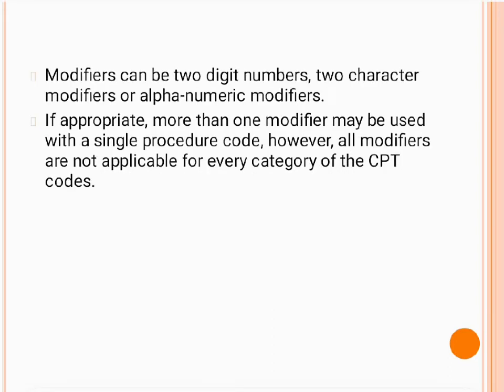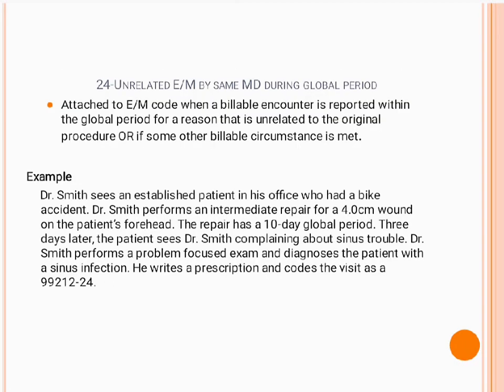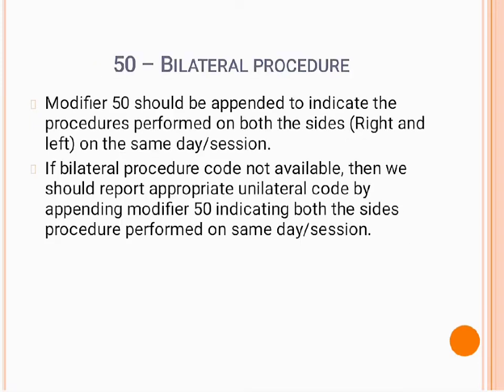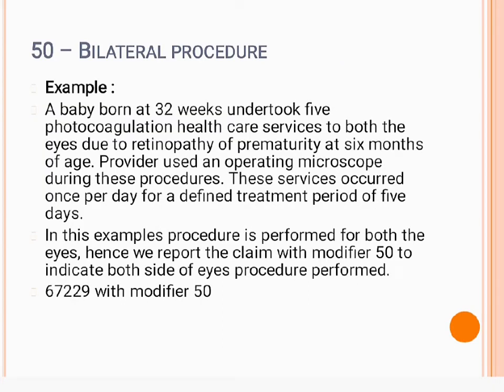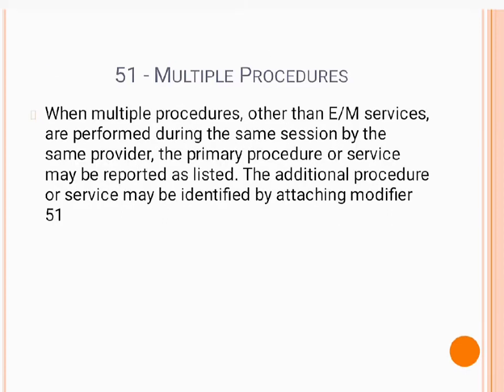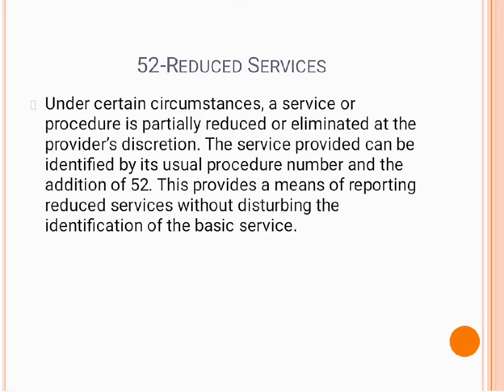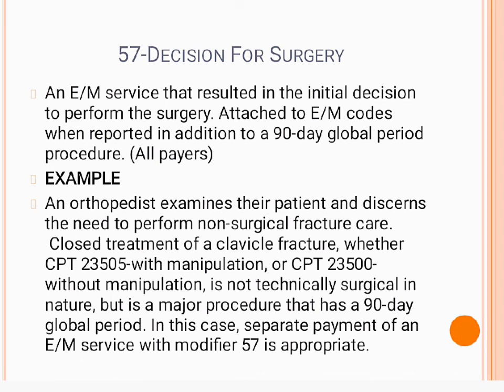Modifier | CPT Modifier | Part 1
CODING NOTICE:
CPT® is a registered trademark of the American Medical Association. ICD-10-CM and HCPCS Level II are official medical code sets maintained and updated by the applicable U.S. government agencies. Always verify the current CPT®, ICD-10-CM, HCPCS Level II, CMS, NCCI, payer, and other applicable official coding guidance before making coding decisions.